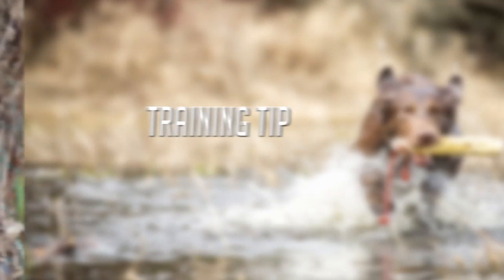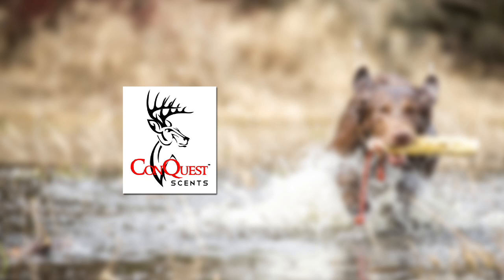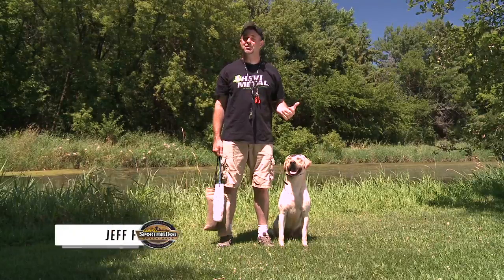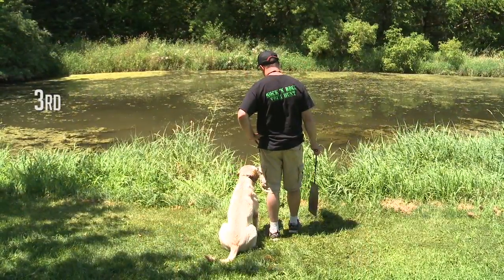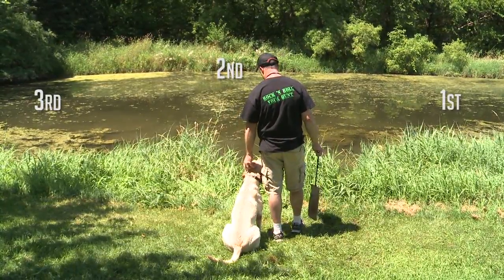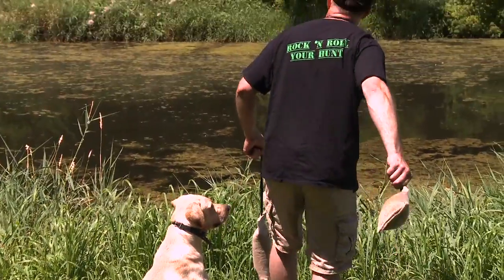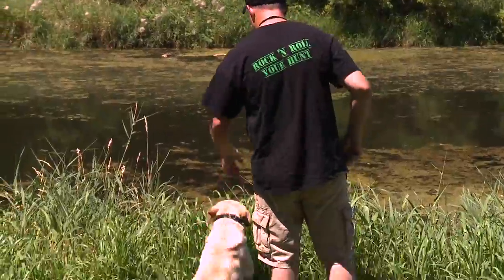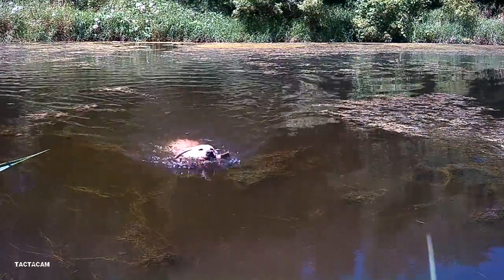Teaching Your Retriever Directional Casting in the Water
Learn how to teach your dog to handle in the water with Jeff Fuller of Soggy Acres Retrievers!   The water T drill will work wonders for you and get your dog well on the way to doing blind retrieves!